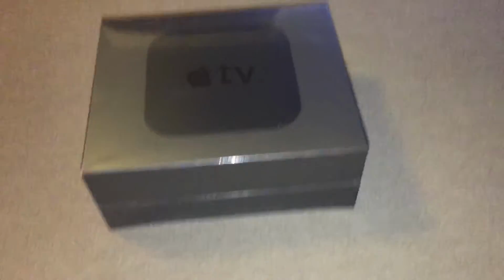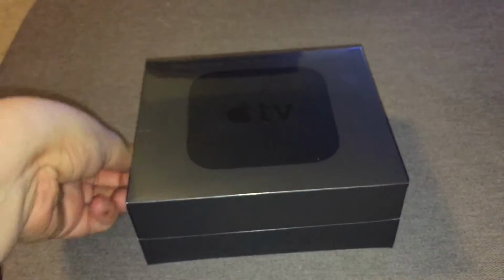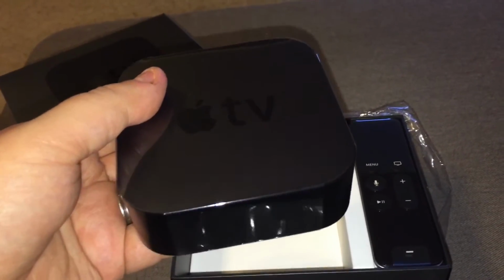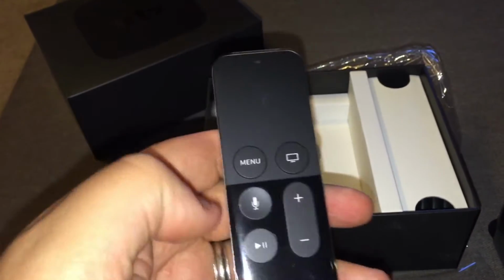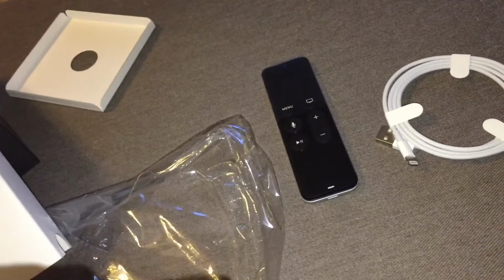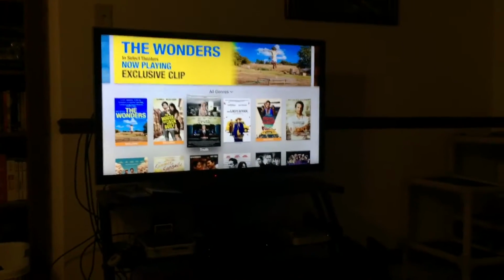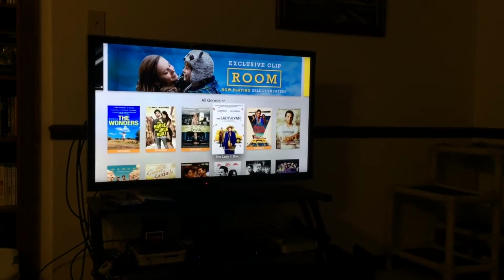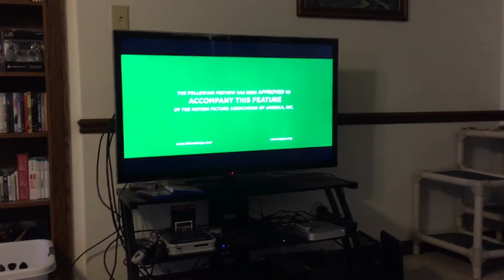Apple TV 2015 With Siri. Let's Cut The Cord.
Watch me unbox and review the 2015 Apple TV with Siri.  I will be using this to cut the cord and get rid of cable.